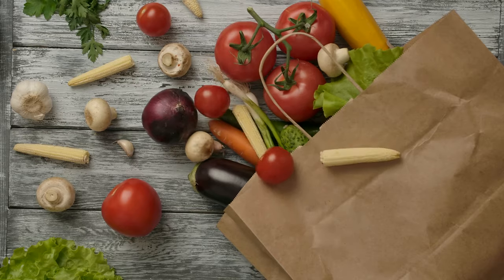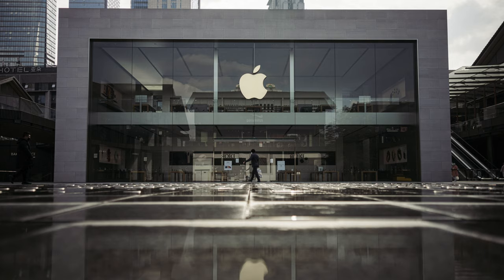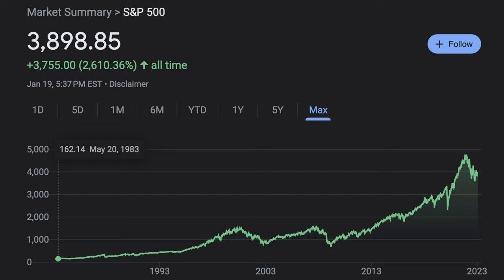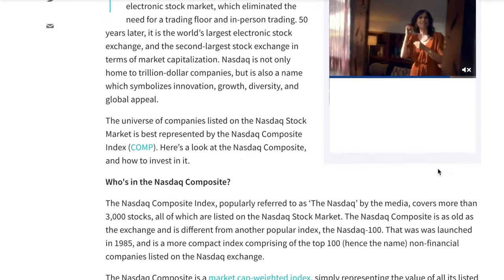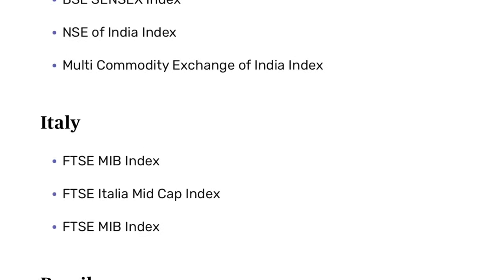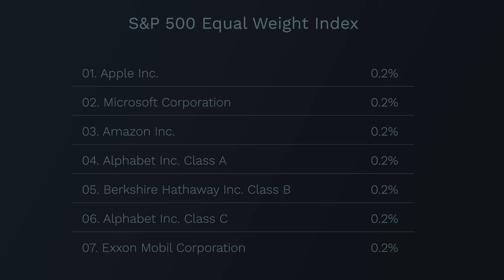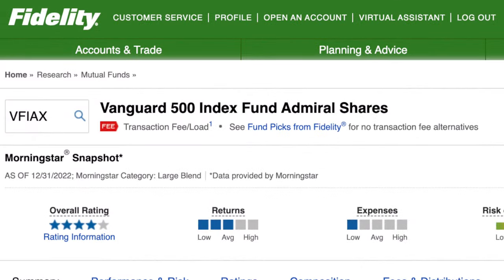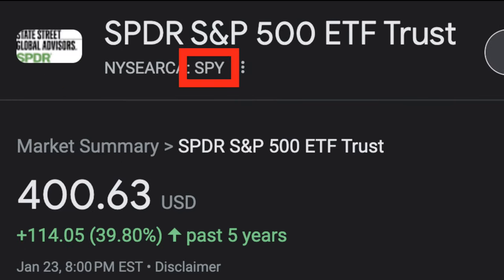Stock Market Indexes For Beginners | The Ultimate Guide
If you're new to the stock market and aren't quite sure what a stock market index is, then this video is for you! In this guide, we'll explain what a stock market index is, and how it's calculated.

This is a quick and easy video, perfect for beginners who are trying to get a basic understanding of the stock market. After watching this video, you'll be able to understand what a stock market index is, and how it's used to measure the performance of stock markets around the world.

💎 Get up to a $325 Cash Bonus on SoFi (High Yield Savings)

⏰ Timestamps ⏰
00:00 What Is An Index?
00:49 S&P 500 Index Explained
03:42 Major Market Indexes
06:20 How They Are Calculated
08:15 How To Invest

Why are stock market indexes important?
A famous rule out there is to never put all of your eggs in one basket. There are plenty of places your money can be invested but when it comes to the stock market, diversifying into different indexes may be the optimal thing to do. Stock Market Indexes provide great diversity at a low cost, a stress free investing lifestyle, and have been proven historically to achieve great returns for investors.

What are the top stock market indexes??
Throughout this video I discuss in detail the top 3 stock market indexes you may have already heard of.
1. S&P 500 Index
2. Dow Jones Industrial Average Index
3. Nasdaq Composite Index

How are stock market indexes calculated?
Throughout this video I discuss the 3 main formulas for how stock market indexes are calculated.
1. Market Cap Weighted
2. Price Weighted
3. Equal Weighted

Don't let time keep passing, let your money work for you. If you found any value in this content please consider hitting the like button and subscribing as I continue spreading the highest quality content related to "money talk" to impact as many lives as possible.